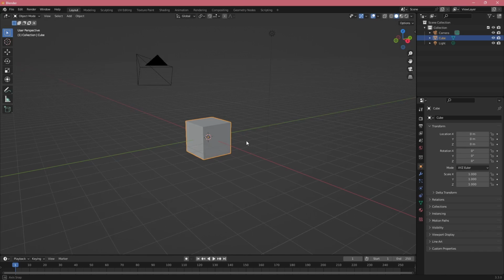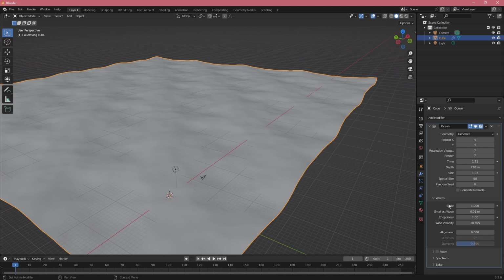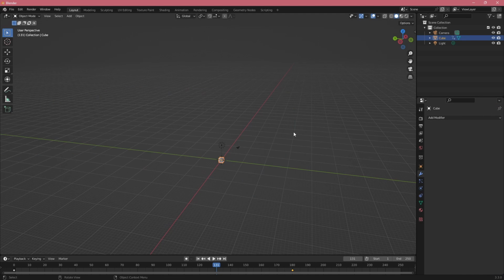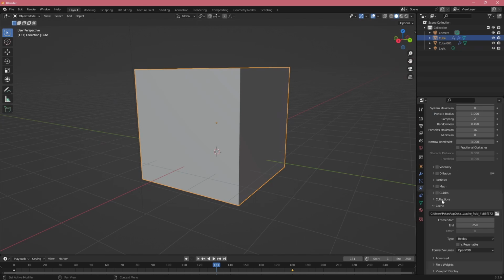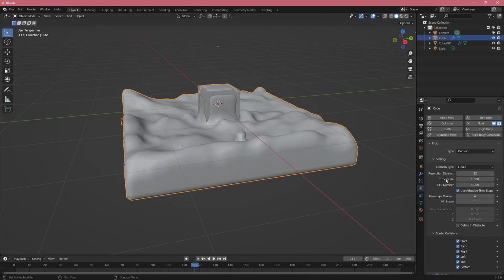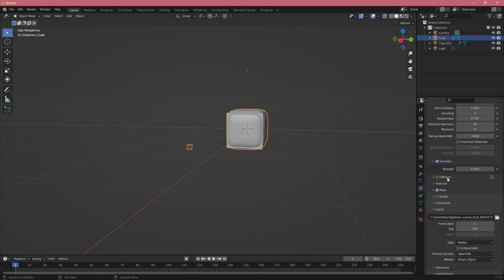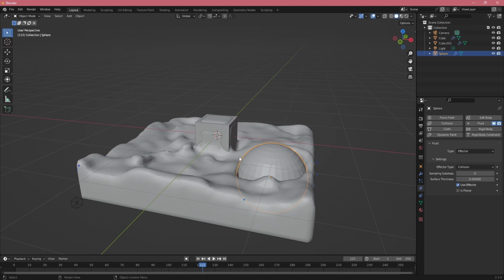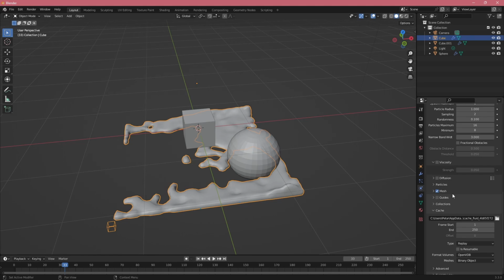Fluid Simulation In Blender 3D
Learn How To Fluid Simulation In Blender 3D!

Relevant Tangs:

Blender 3D
8482
8482 Media
Tutorial
How To
3D
Design
8482Tutorials
3D Design
Computer Graphics Sofware
Tools
Animated Films
Visual Effects
motion graphics
motion graphics tutorial
interactive 3d graphics
Virtual Reality
Fluid Simulation